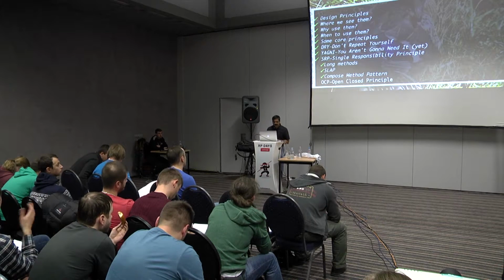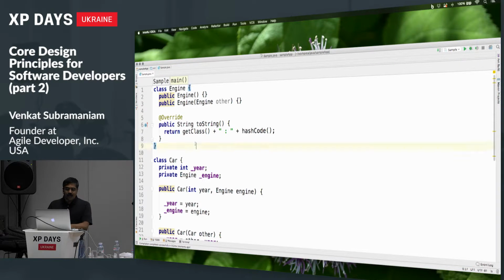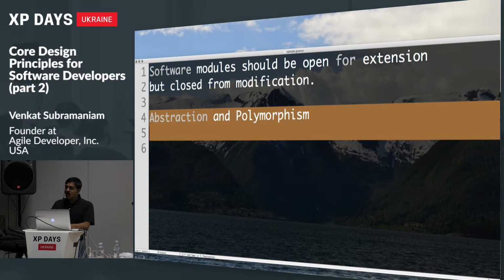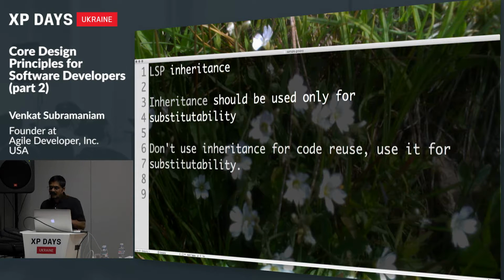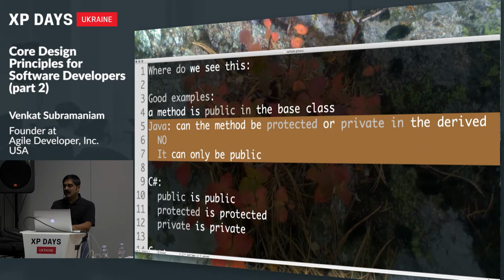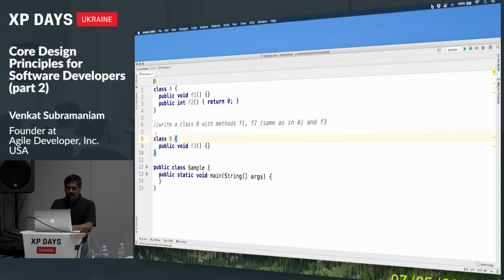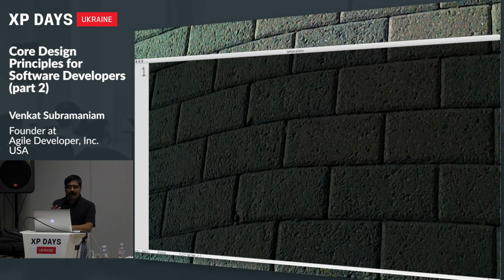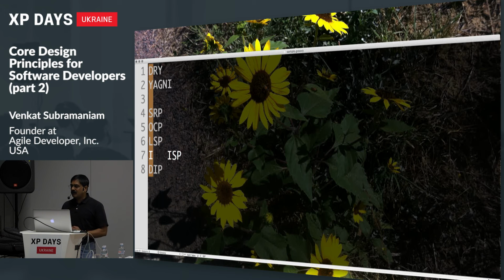Core Design Principles for Software Developers, part 2 (Venkat Subramaniam, USA)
Writing code is easy. Writing good quality code is an entirely different story. How can we measure quality of design? How do we know we’re doing the right set of things that will leads us to a better design? In this session we will learn about some core software design principles that help programmers everyday. Instead of talking about theory and what we could potentially do, we will take on multiple examples, discuss the solution, pros and cons, and bring out key design principles that have an impact on the outcome.